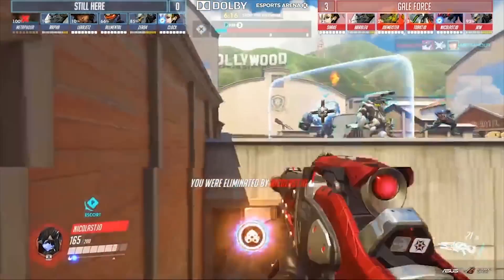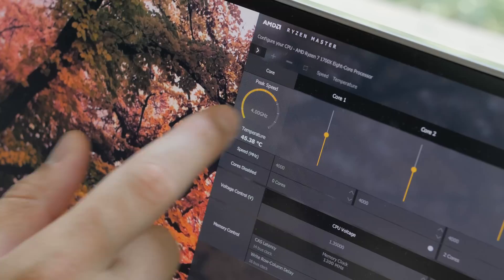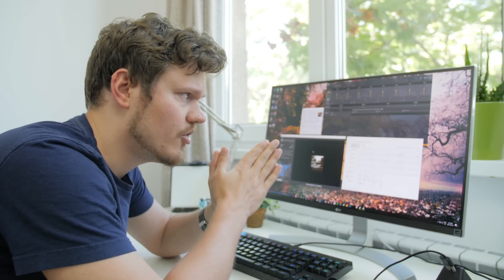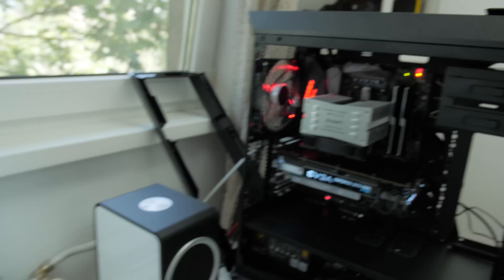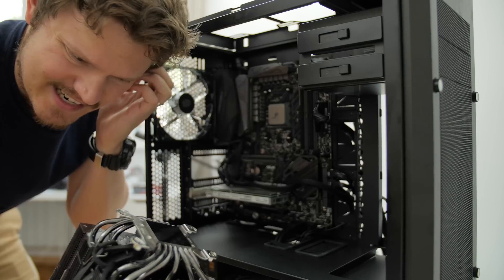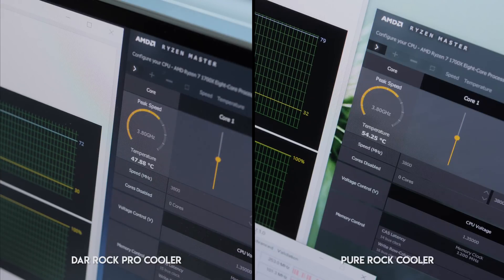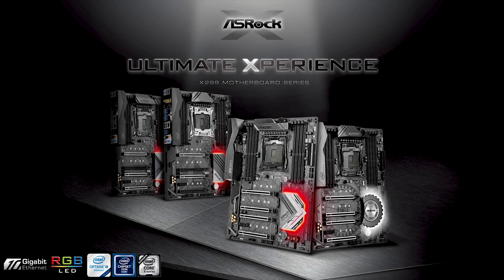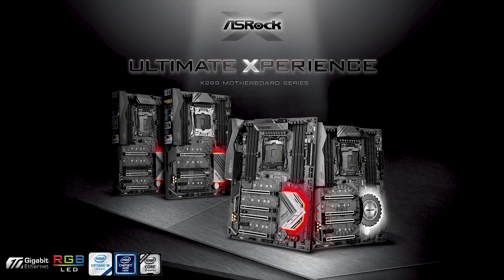Overclocking RYZEN to 4GHz... I FAILED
After realizing how incredibly powerful the 1700X is for video editing and heavy multi-tasking, Dmitry decides to squeeze that extra frequency muscle to achieve a 4Ghz overclock... but does it work?

Ryzen 7 1700X
Ryzen 7 1700
ASUS Crosshair VI Hero motherboard
be quiet! Dark Rock Pro 3 (Cooler)
be quiet! Dark Rock 3 (Cooler)